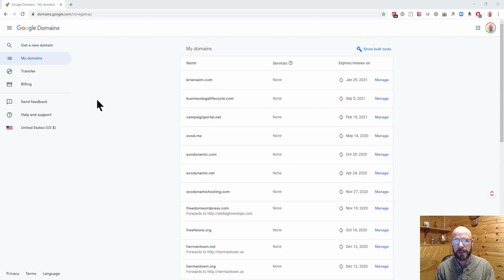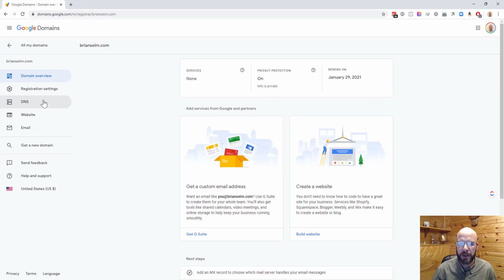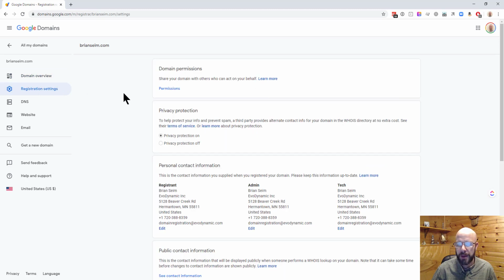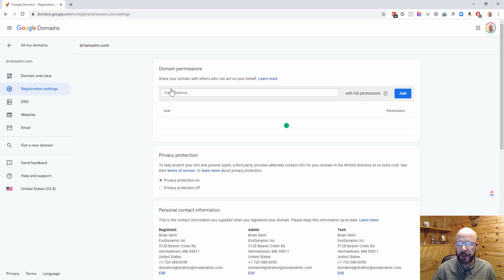Share Your Google Domain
Share your Google Domain with your development team without giving out your username and password.